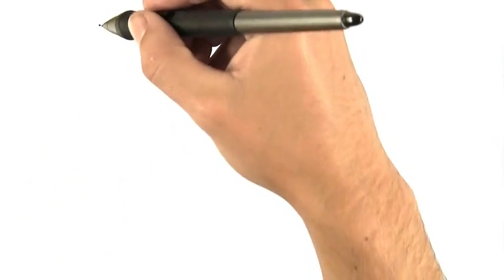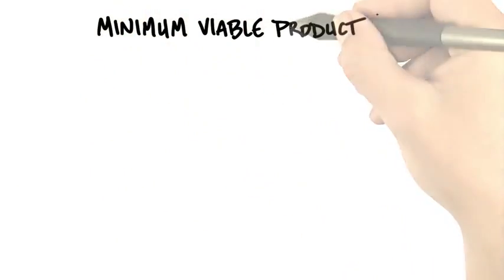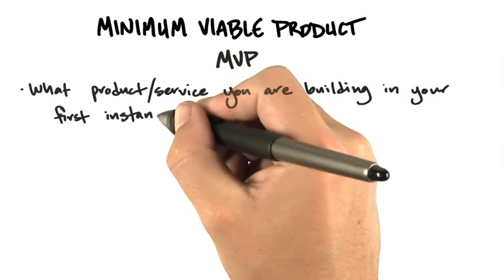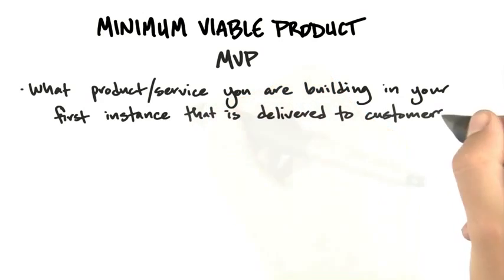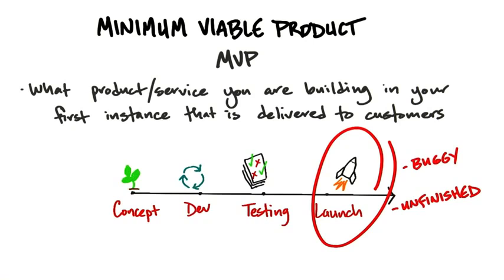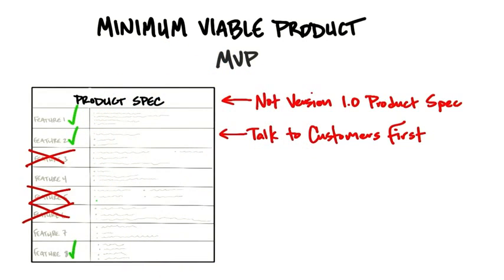24 MVP quicktime